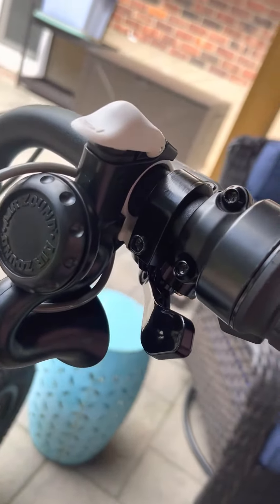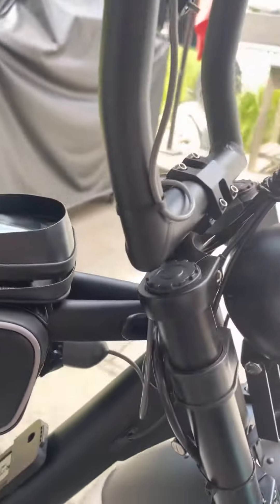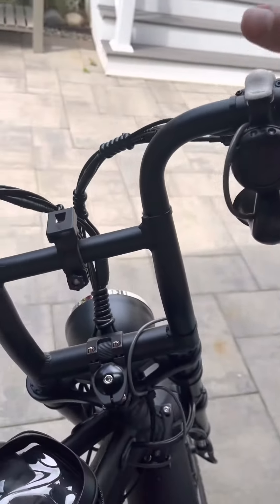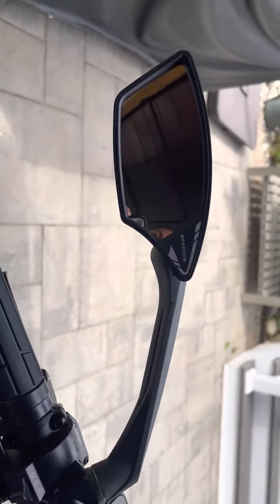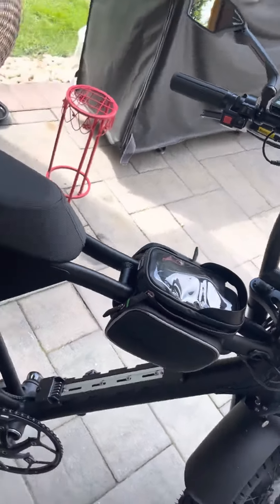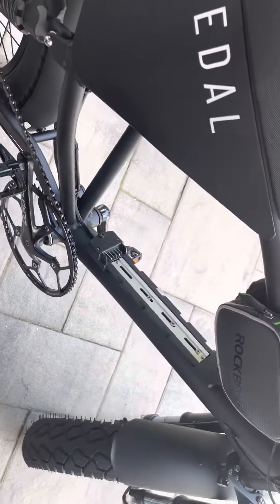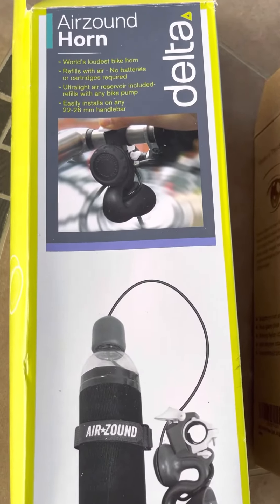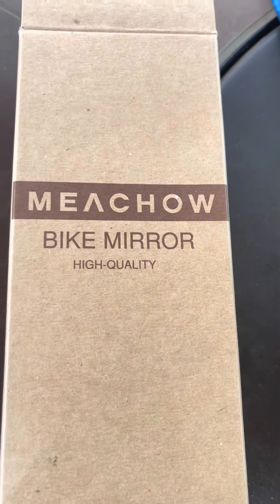Pedal AWD 3 upgrades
Pedal AWD 3 air horn and mirror upgrade